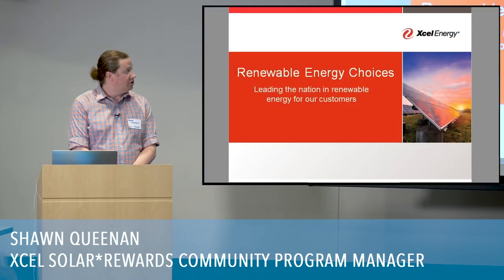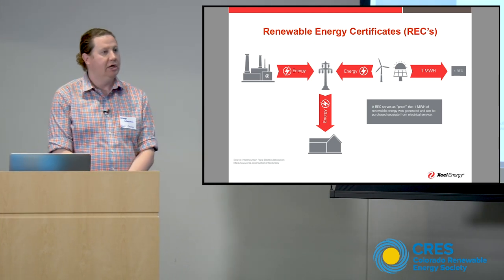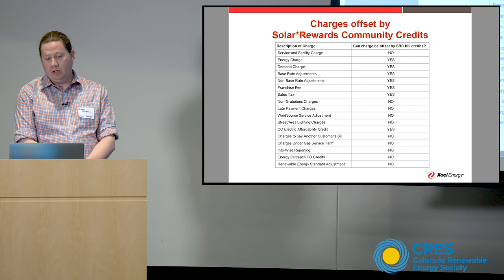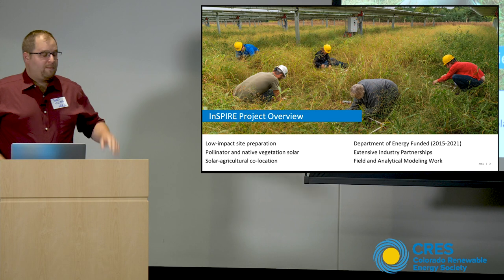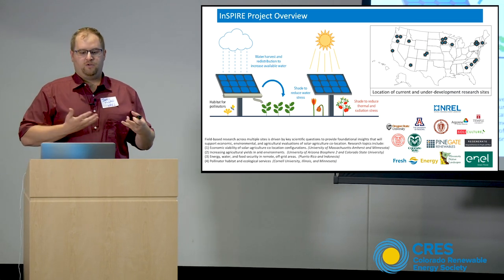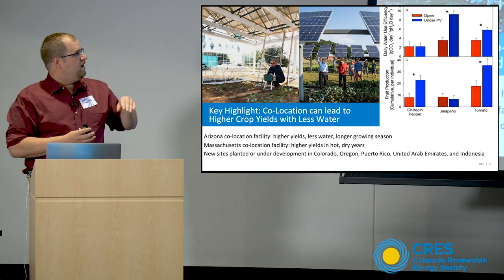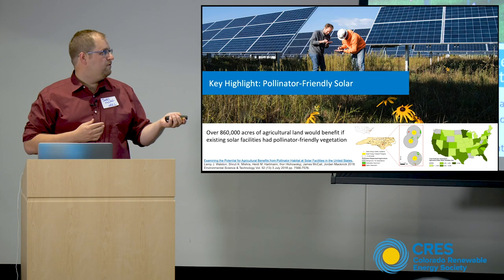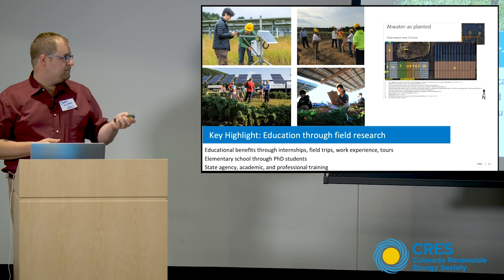Bringing Community Solar to Boulder County & Colorado | Jack's Solar Garden, Xcel Energy & NREL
Watch Byron Kominek, Owner of Jack's Solar Garden; Shawn Queenan, Program Manager for the Xcel Solar*Rewards Community program; and James McCall, researcher at NREL's Resources and Sustainability Group in the Strategic Energy Analysis Center as they discuss community solar programs in Colorado, the potential of agrivoltaic systems, and how Jack's Solar Garden will be the largest agrivoltaics research site in Colorado (if not the U.S.)
This presentation was recorded at the Septemeber 11, 2019 meeting of the Boulder Chapter of the Colorado Renewable Energy Society.

Video produced by Natural Focus Digital, an environmental video production and aerial cinematography company based in Boulder, Colorado.

Program Description:
In December 2018, Xcel's Energy’s Solar*Rewards Community Program accepted an innovative proposal from Jack's Solar Garden to partner with the National Renewable Energy Laboratory (NREL), Colorado State University, and the University of Arizona to build a 1.2 MW community solar garden in Boulder County.

Researchers will use this project to study the growth of crops and vegetation under the farm's solar panels to better understand the newly formed microclimates that can improve the efficiency of the solar panels while also doing a better job conserving moisture in the soils. This co-location of solar panels and agriculture is called agrivoltaics.
This presentation was organized by the Boulder Chapter of the Colorado Renewable Energy Society.

CRES features several local monthly speaker series throughout the state, provides speakers, experts, workshops and weighs in on state energy policy.

Video produced, recorded and edited by Natural Focus Digital, an environmental video production and aerial cinematography company based in Boulder, Colorado.